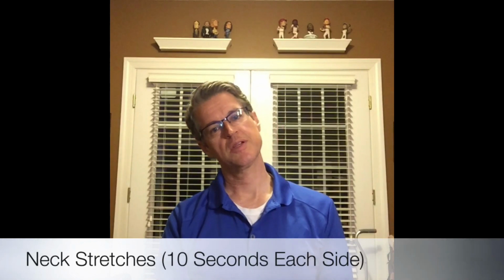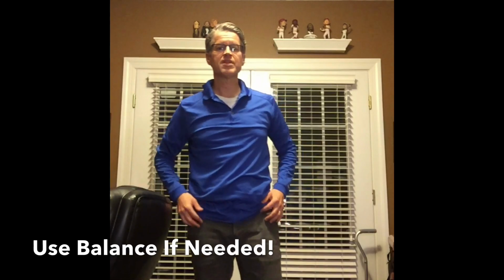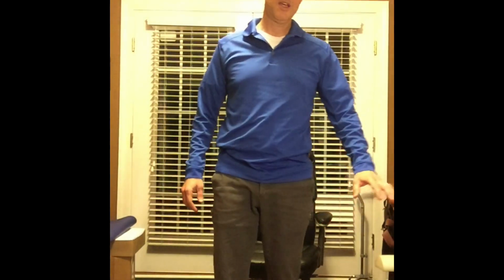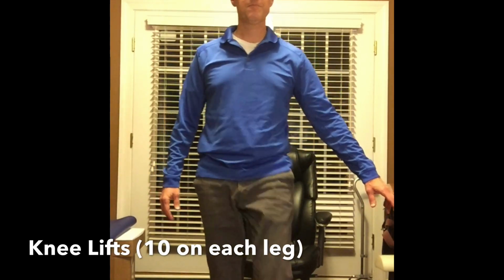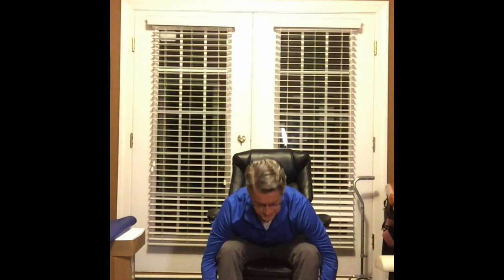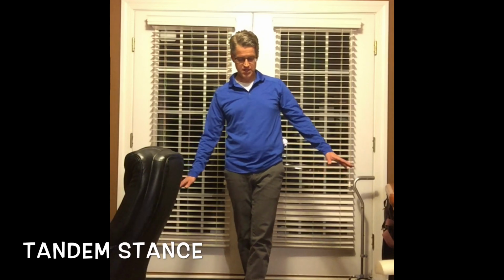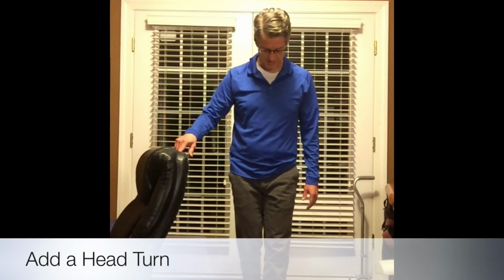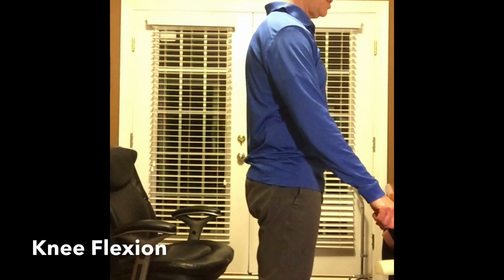Older Adult Workout-Basic. Fean Physical Therapy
Comprehensive strength, range of motion, and balance program designed for the sedentary adult by a Physical Therapist.